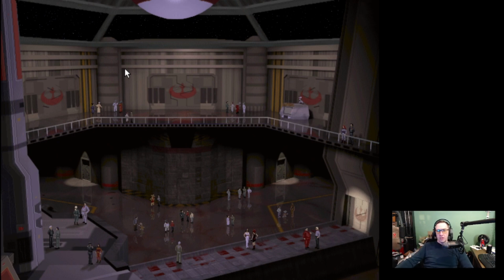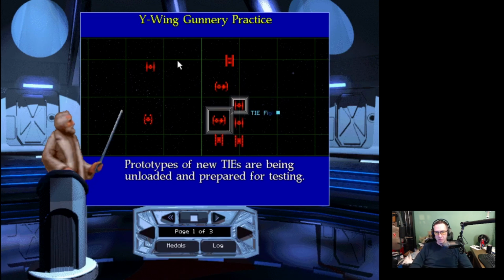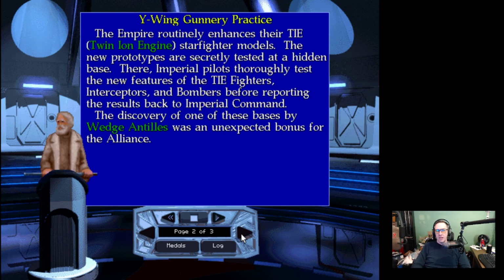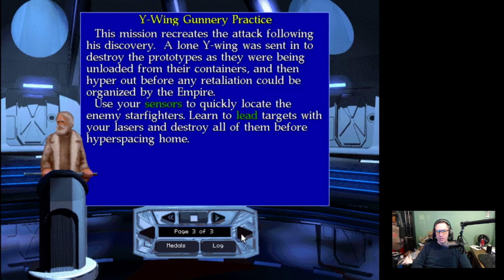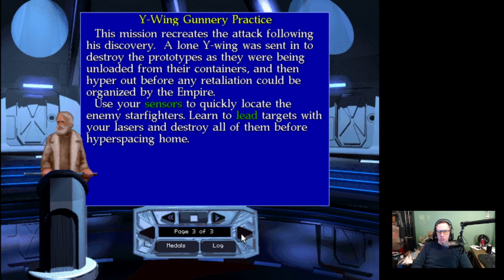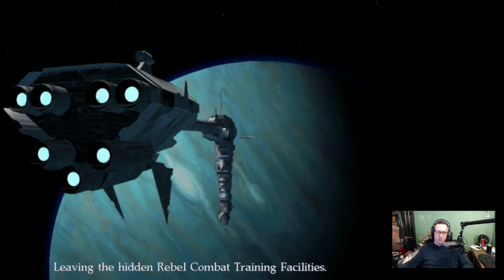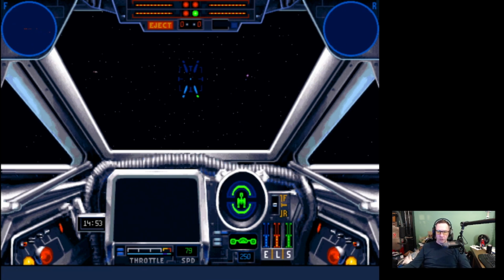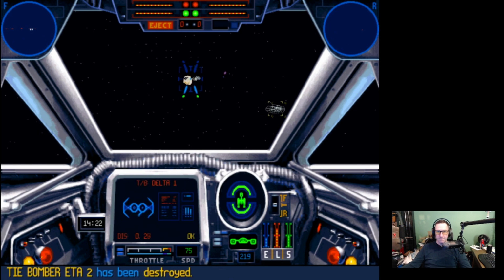X-Wing Redux: Y-Wing Gunnery Practice (Y-Wing Historical Mission 2)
Star Wars: Y-Wing Historical Mission 2 - Y-Wing Gunnery Practice.
Remastered from the 1998 Win98 re-release, with the X-Wing Alliance DDraw wrapper for optimal graphics.